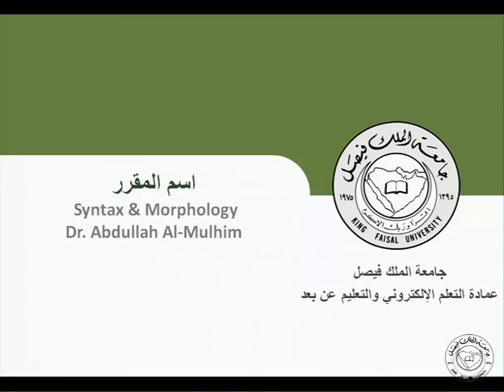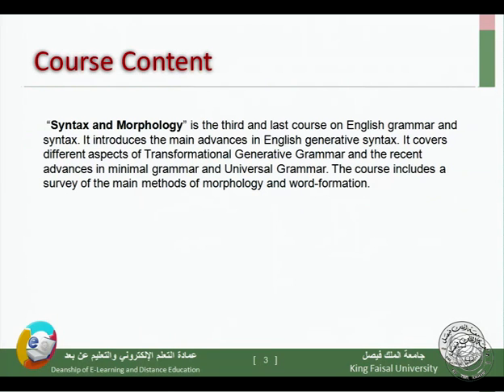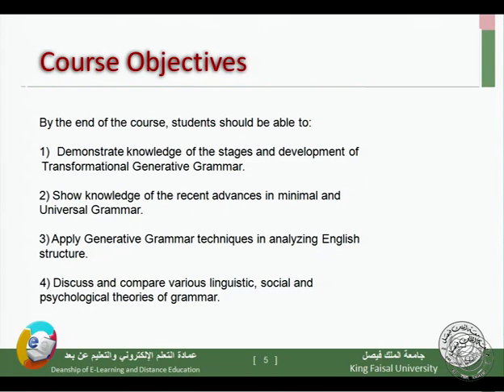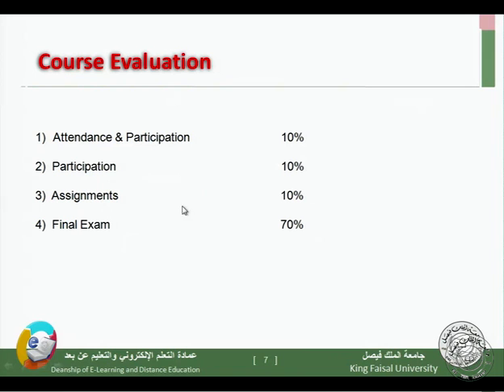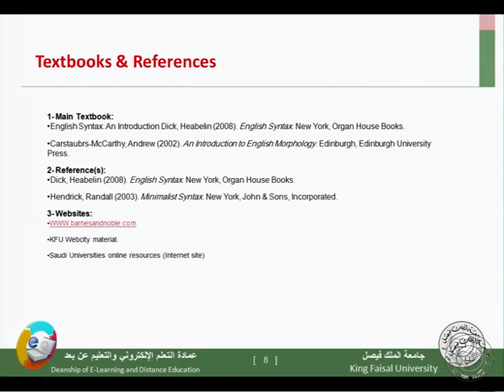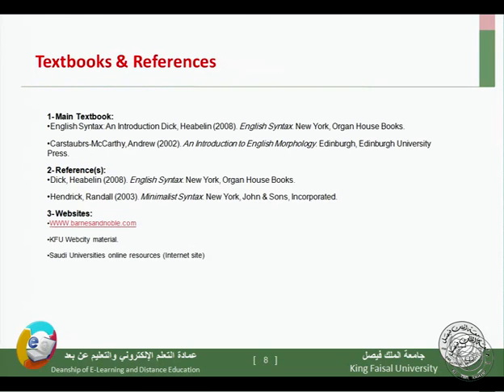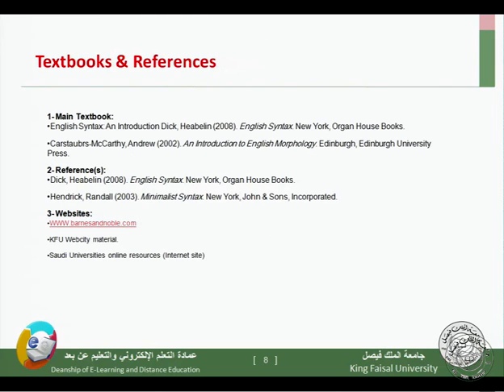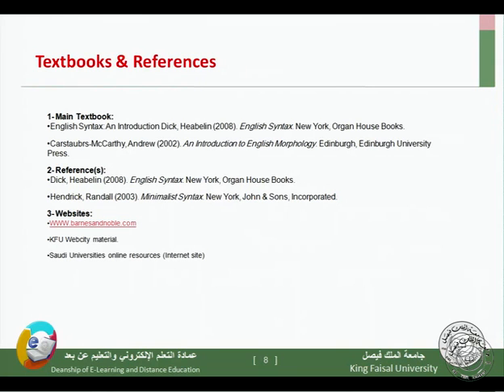syntax & morphology 0